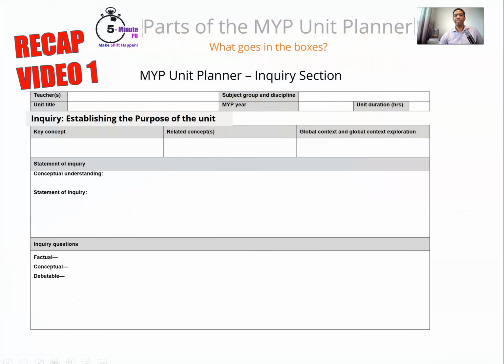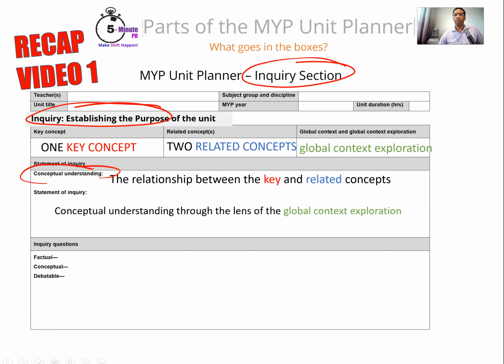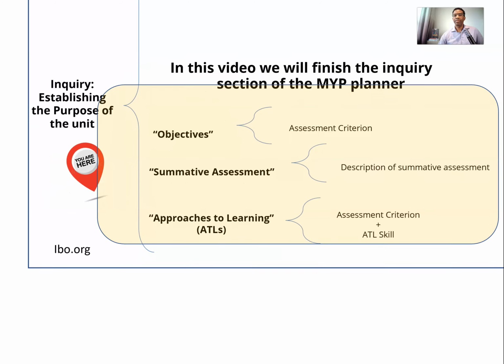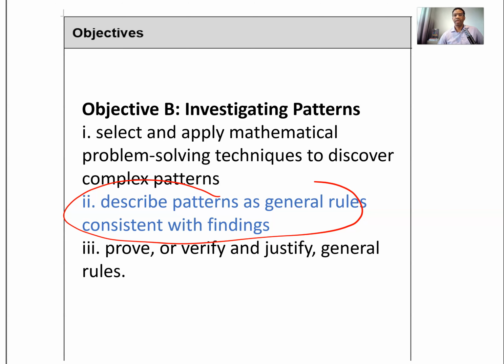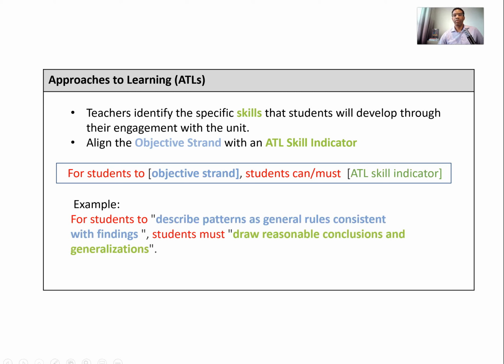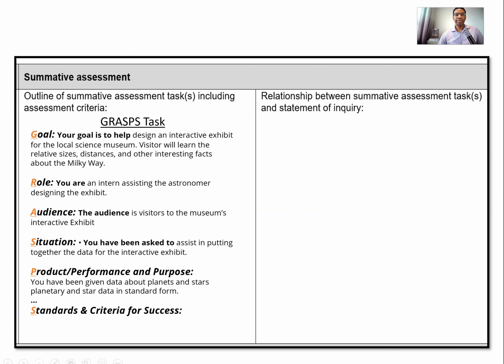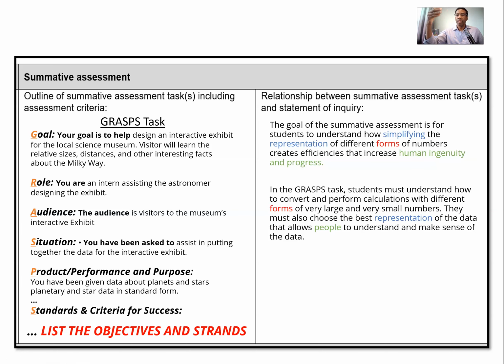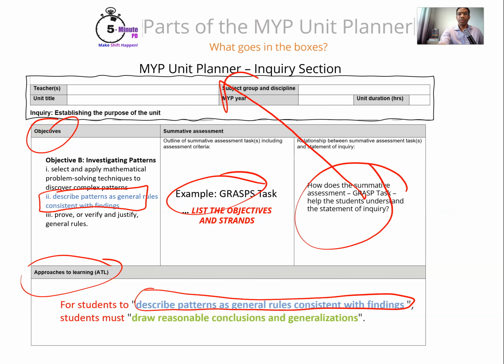Teach for Conceptual Understanding -Parts of the MYP Unit Planner Part 2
In this 5-minute PD (part 1 of 2), I share with all my just-starting-MYP math teachers a brief overview of the Inquiry Section of the MYP Unit Planner. I have participated in two MYP trainings and I still get lost navigating all the documentation and new terminology. Enjoy! Let’s make Shift happen!